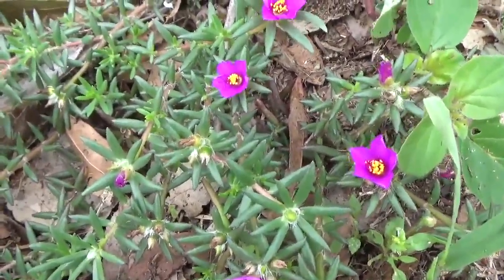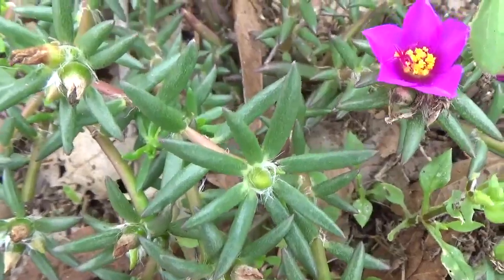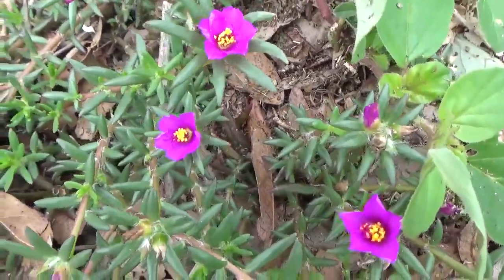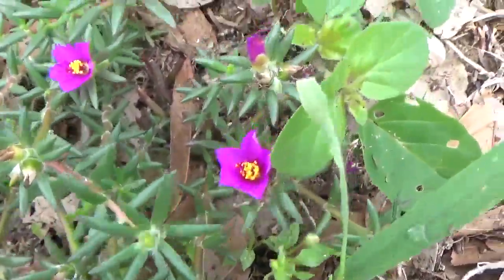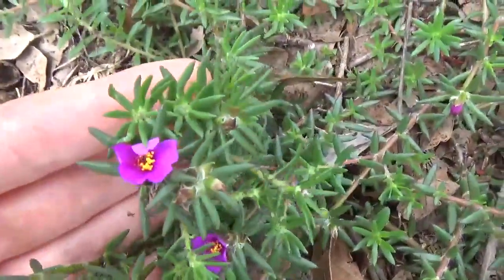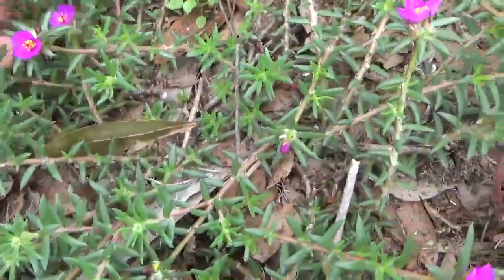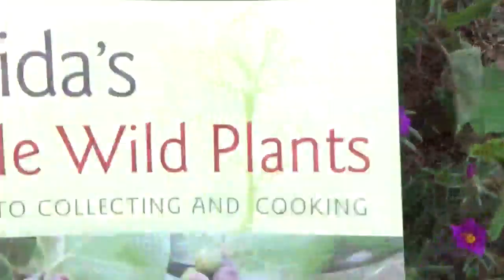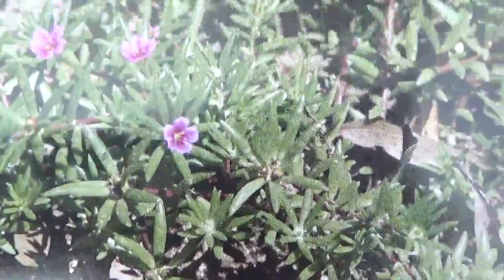Purslane with terete leaves - edible wild plant in Florida, identification and information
Gather Spring to fall, eat leaves and stems, grows in disturbed sites throughout Florida.